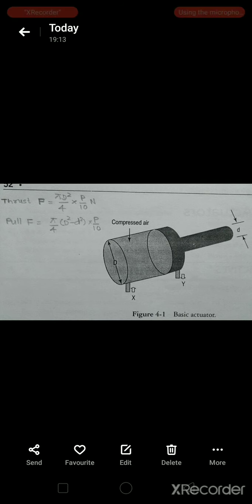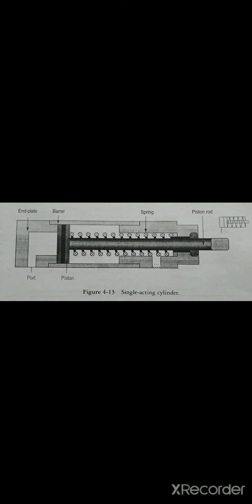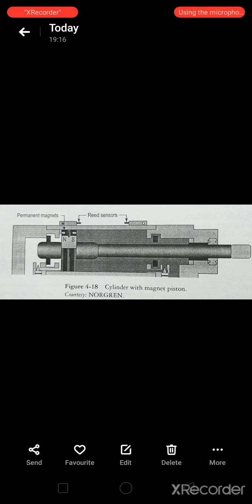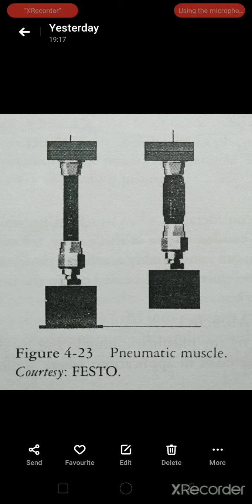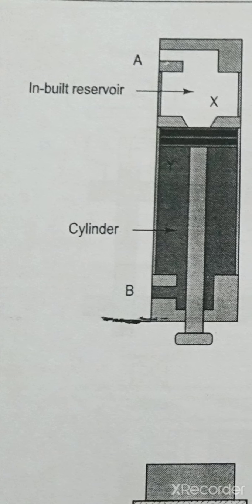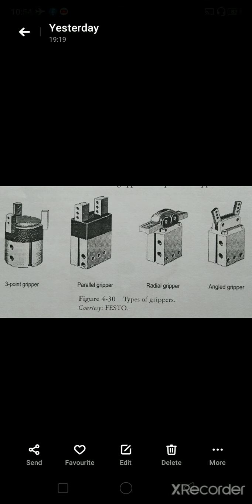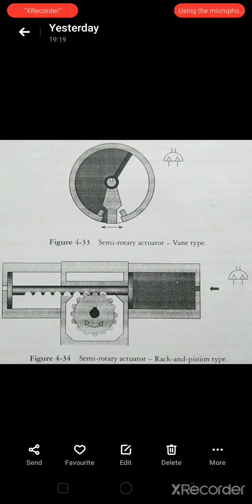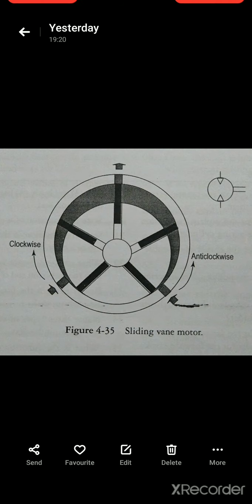Pnumatic Actuators Lec5-6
Pnumatic Actuators